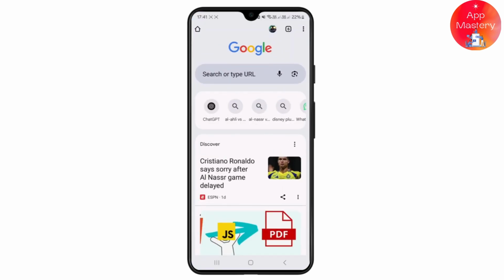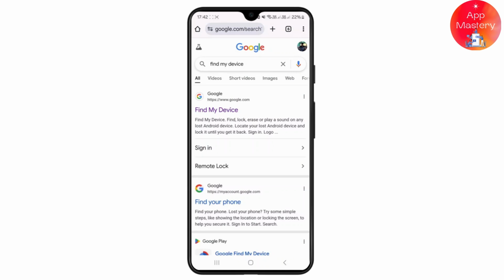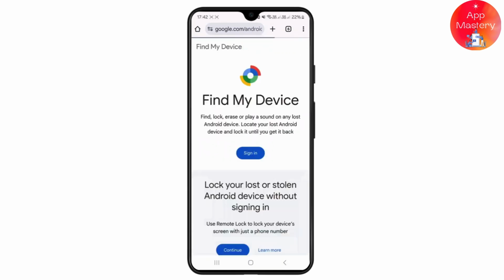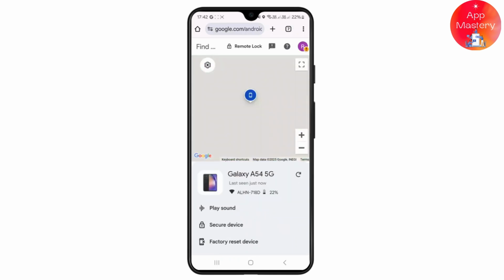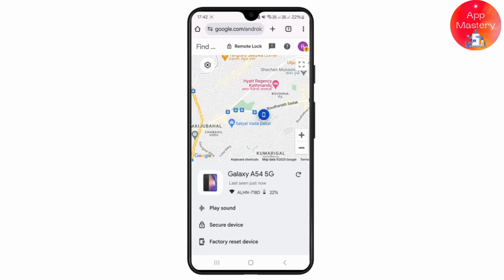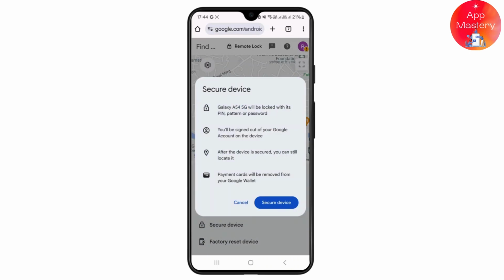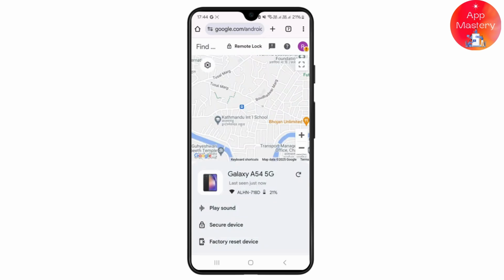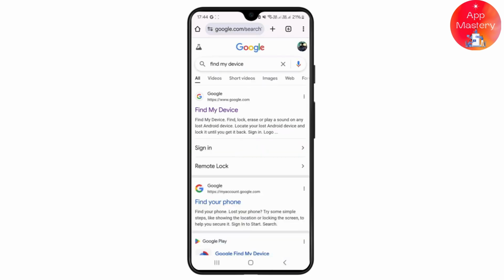How to Find Lost or Stolen Android Phone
How to Find Lost or Stolen Android Phone (2025)!
Lost your Android phone or worried it’s been stolen? Don’t panic! This video will walk you through the steps to track and recover your Android phone quickly and easily. Whether you’re wondering, “How do I find my lost Android phone?” or looking for methods to track your phone’s location, this tutorial has you covered. Learn how to use Google’s Find My Device, and other tips to locate your phone. Watch now to find your Android phone today!

Timestamps:

00:00 How to Find Lost or Stolen Android Phone
00:10 How to Track a Lost Android Phone with Google Find My Device